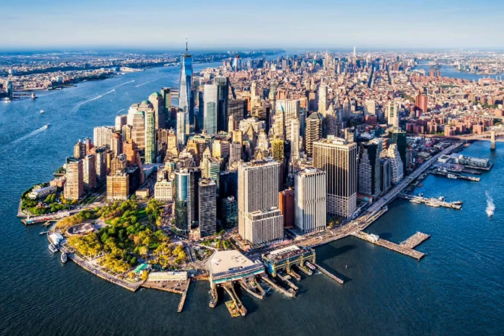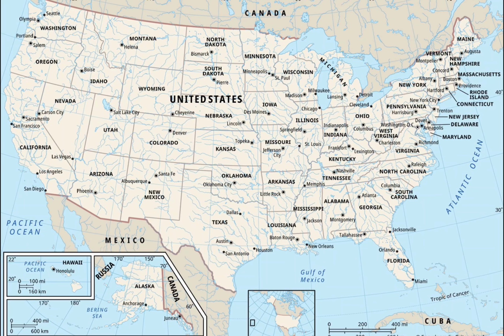History economy of USA // How USA got so rich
History economy of USA
History USA documentary
How USA Got so rich
History of USA